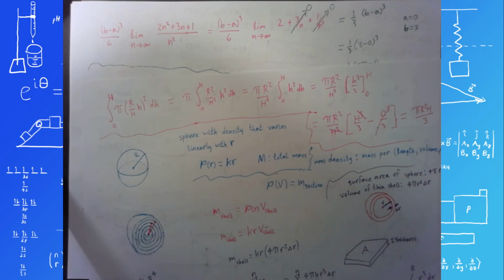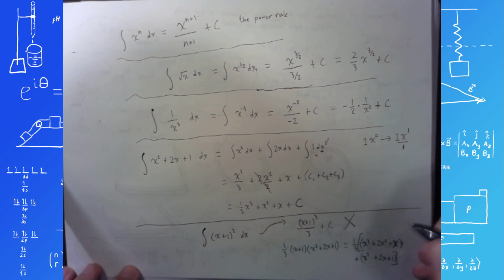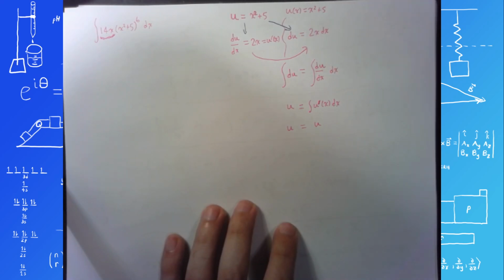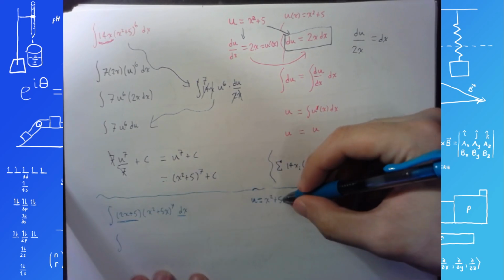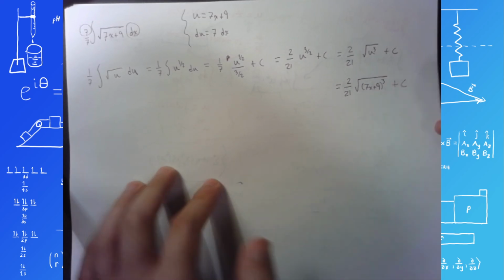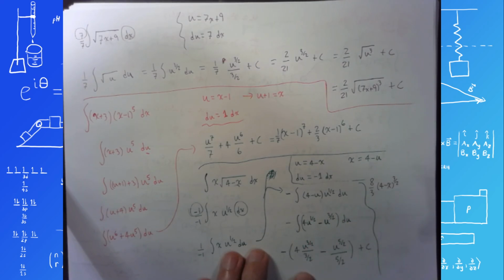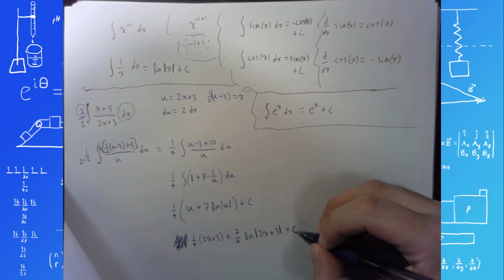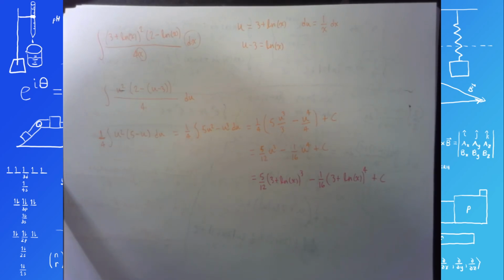U-Substitution and the "Back Substitution" Strategy | Office Hours with Al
Here, we mainly focused on the integration technique of substitution, which will allow us to do some more applications of Riemann sums in a future session.